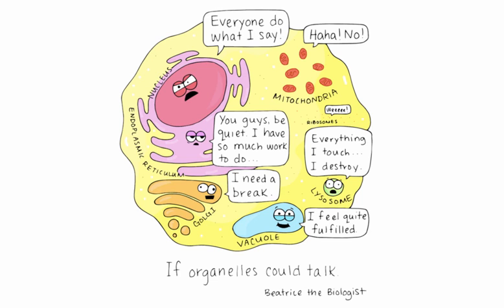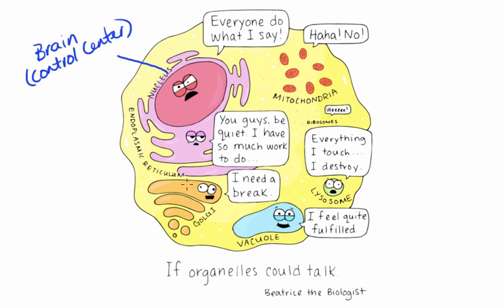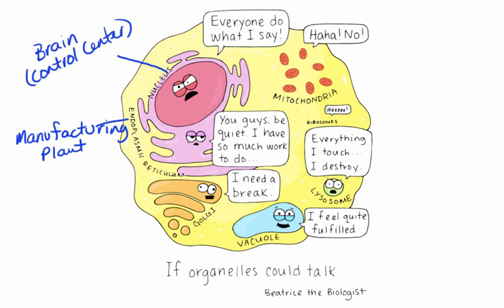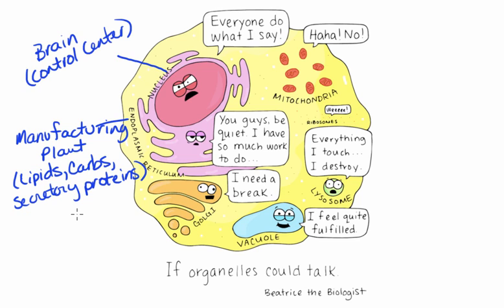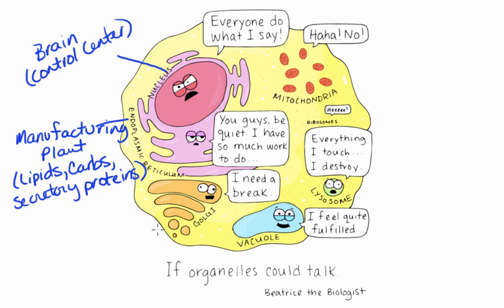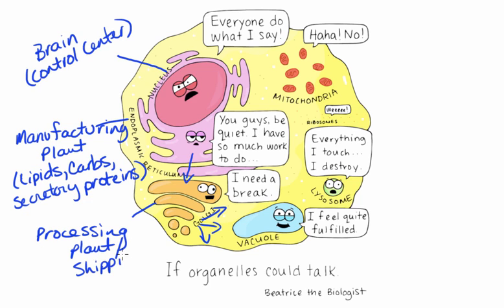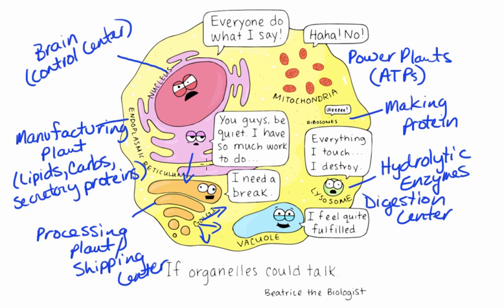Eukaryotic Cell Parts Review